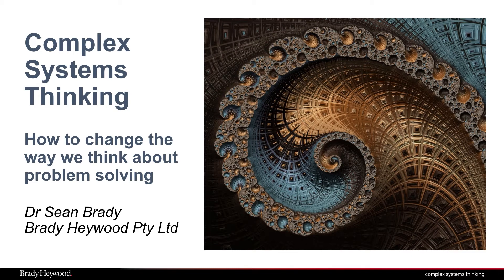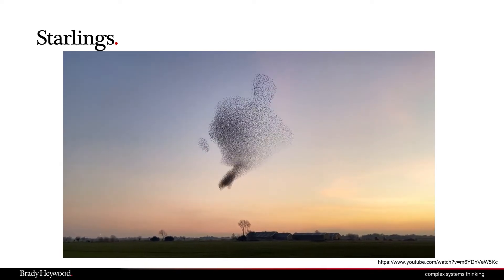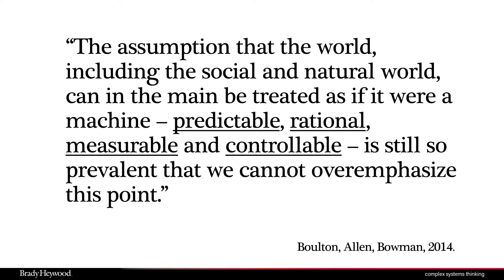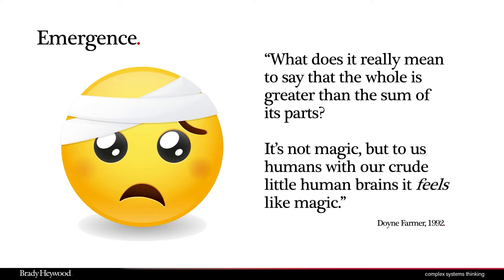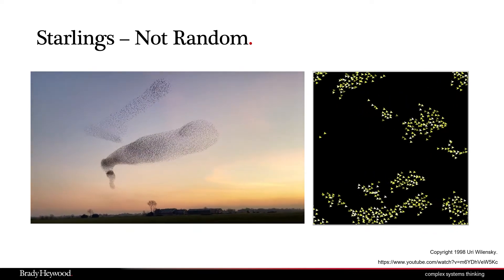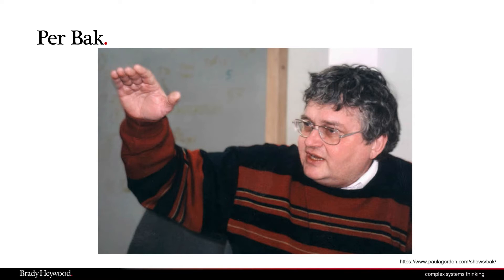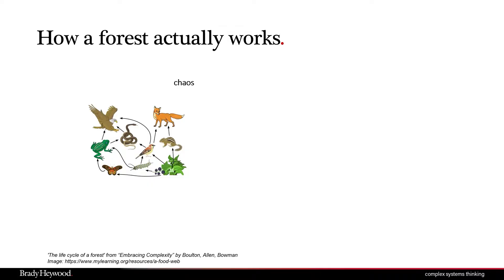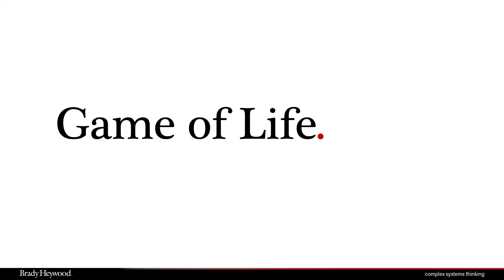Complex Systems Thinking – How to change the way we think about problem solving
A re-recording of Dr Sean Brady's presentation delivered at Engineers Australia on 22 March 2022.